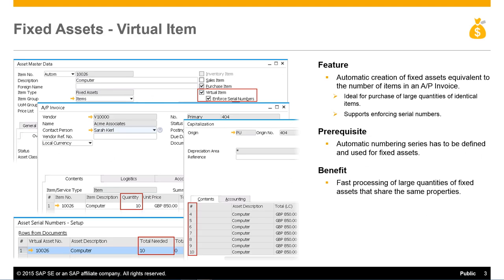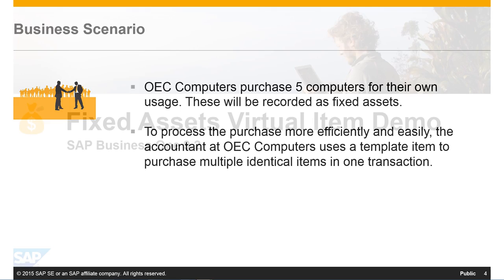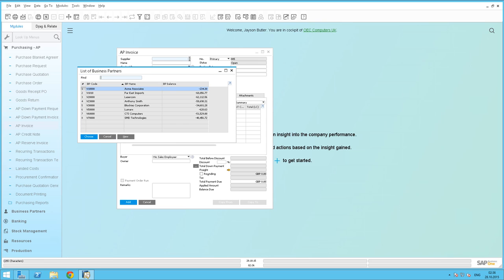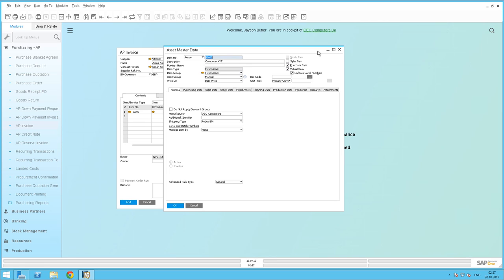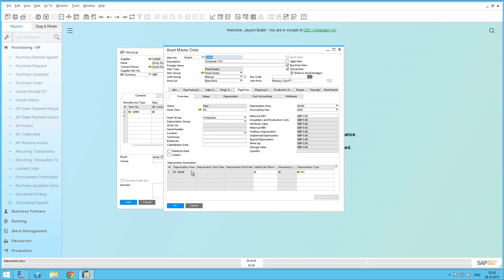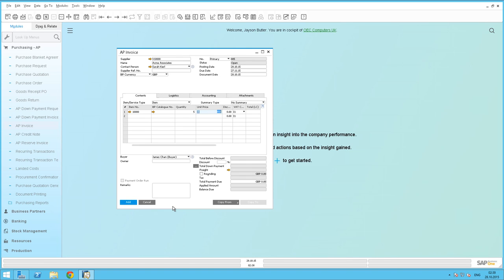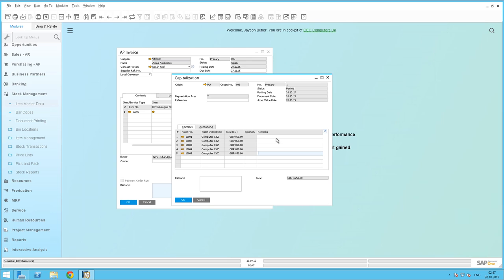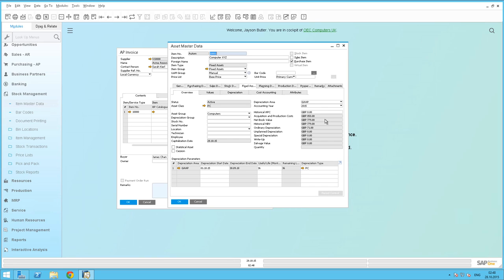Fixed Assets Virtual Item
Find out about SAP Business One Version 9.2 here!

Fixed assets in SAP Business One 9.2 introduces the virtual fixed assets concept.